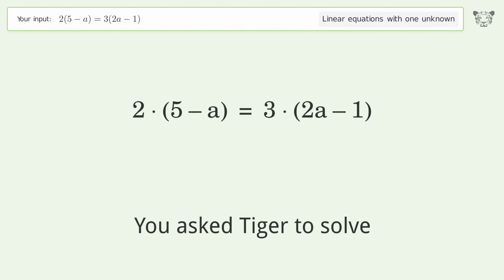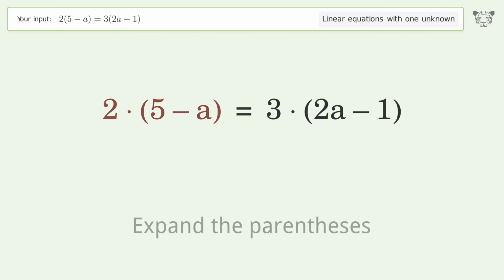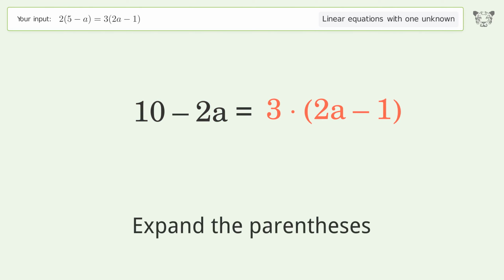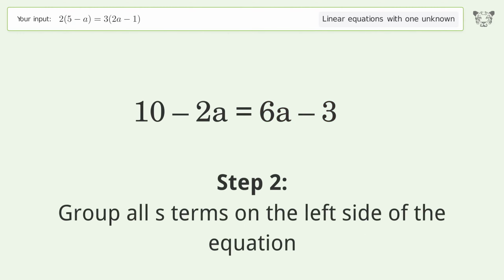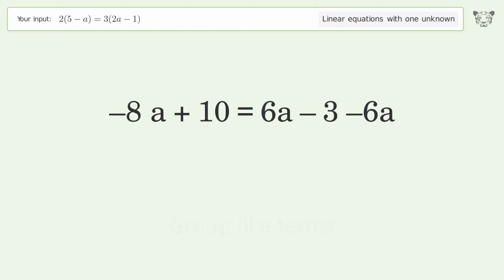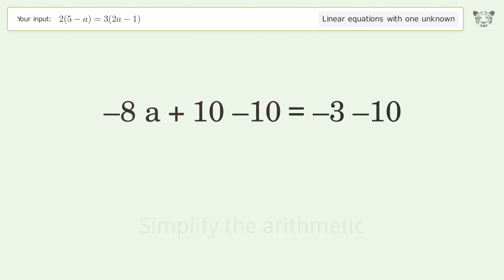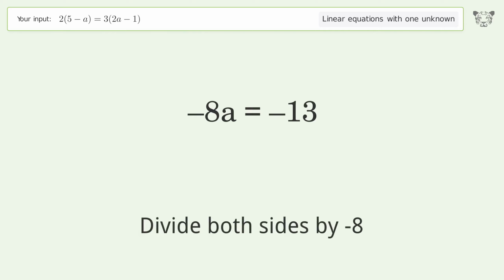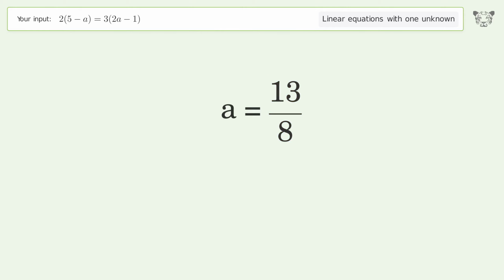Solve 2(5-a)=3(2a-1): Linear Equation Video Solution | Tiger Algebra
Struggling with 2(5-a)=3(2a-1)? Watch our step-by-step video on Tiger Algebra to master this linear equation effortlessly. Also check out for more tips and tricks for dealing with linear equations with one unknown